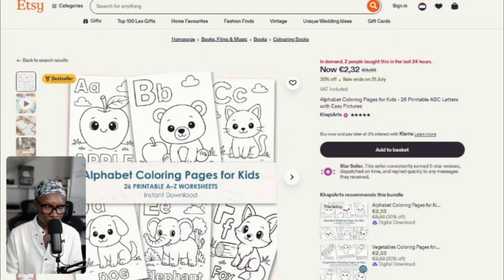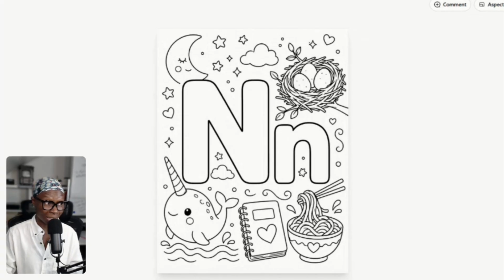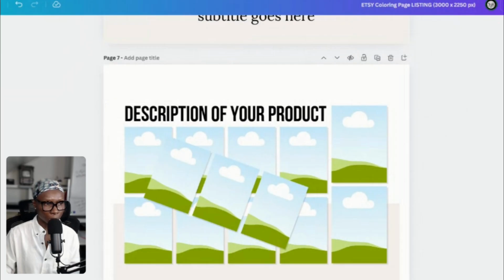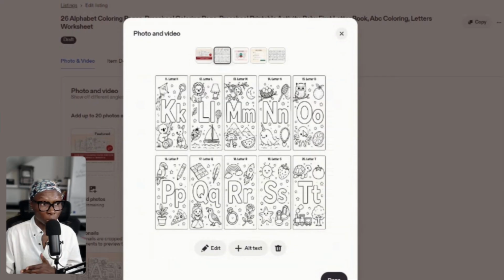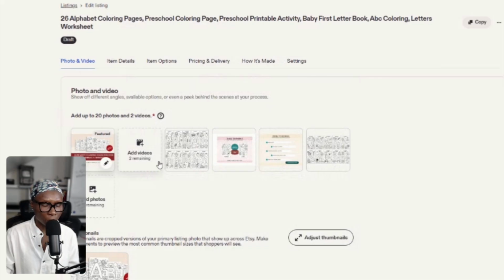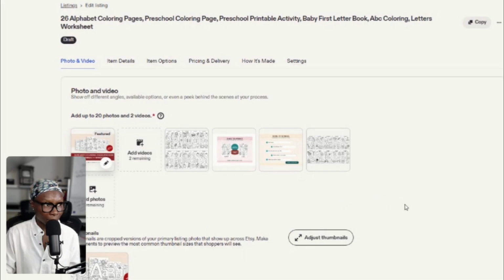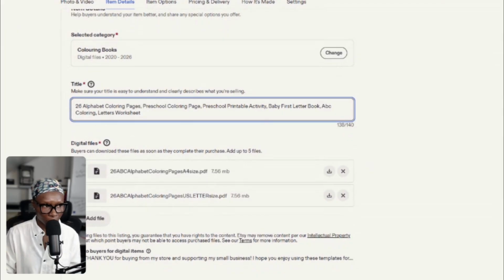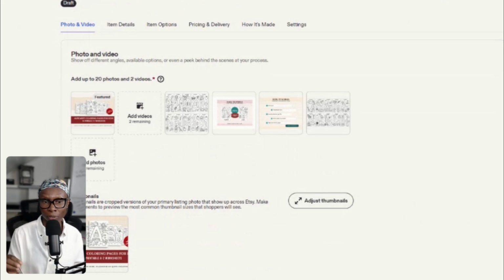Day 11: How to create Digital Coloring Book + Ai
Looking for a beginner-friendly digital product you can create from home? In this step-by-step tutorial, I show you how to make a coloring book with AI and Canva, create printable coloring pages, and prepare your finished product to sell on Etsy or publish through Amazon KDP.

You will learn how to use ChatGPT and other AI tools to generate coloring book ideas and prompts, create coloring page designs, organize your book interior in Canva, design a professional coloring book cover, and package your files correctly for online selling.

This tutorial is suitable for beginners who want to learn how to create and sell coloring books, make printable coloring pages, start an Etsy digital product shop, or publish a paperback coloring book on Amazon KDP. Amazon KDP allows creators to self-publish paperback and hardcover books, and its guidance distinguishes coloring books from repetitive low-content books.

The Coloring Pages to Profit AI Toolkit includes prompts, coloring book ideas, product-planning resources, packaging guidance, and beginner-friendly tools to help you move from an idea to a finished coloring page product.

In this video, you will learn:

• how to create a coloring book with AI
• how to make coloring pages using ChatGPT
• how to design a coloring book in Canva
• how to create printable coloring pages to sell
• how to prepare an Etsy digital download
• how to create a coloring book interior
• how to design a coloring book cover in Canva
• how to prepare a coloring book for Amazon KDP
• how to package coloring pages as a digital product
• how to choose a coloring book niche and theme
Make Money Selling Coloring Book
Create Coloring Book For Amazon KDP Using Canva + Ai
How To Make Coloring Book In Canva

You can use this process to create adult coloring books, children’s coloring books, bold and easy coloring pages, affirmation coloring books, Bible verse coloring pages, educational activity books, seasonal coloring pages, and other printable digital products.

This video shares a product-creation and publishing process. It does not guarantee sales or income. Results depend on factors such as your niche, product quality, presentation, keywords, pricing, marketing, and customer demand.